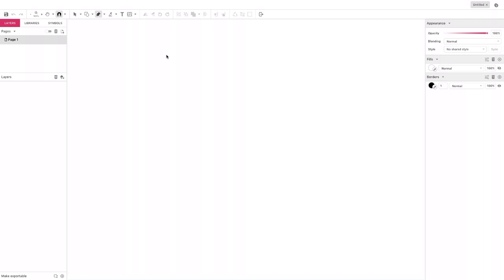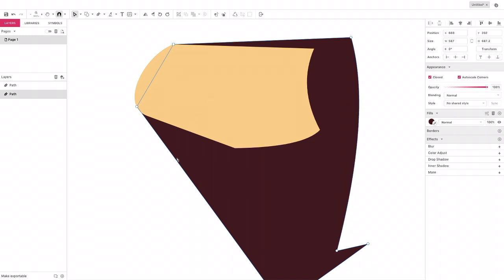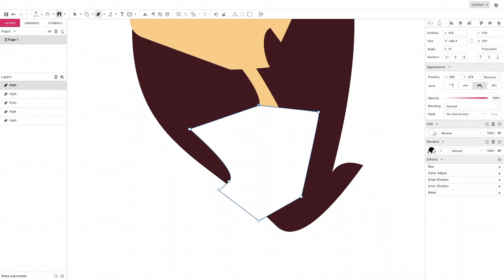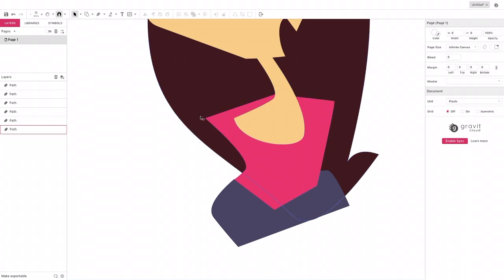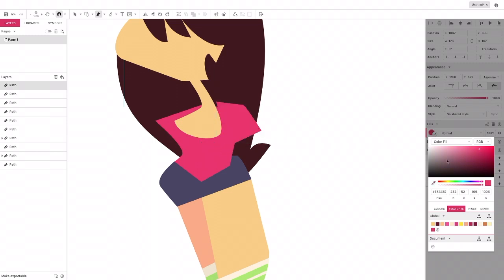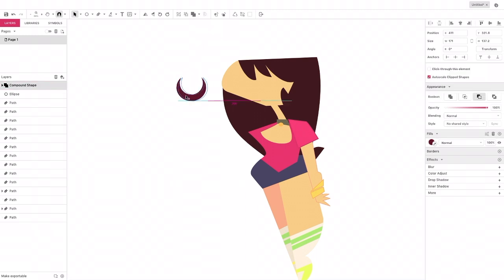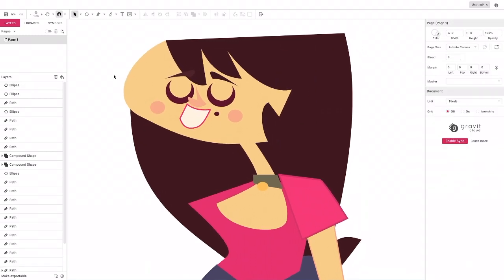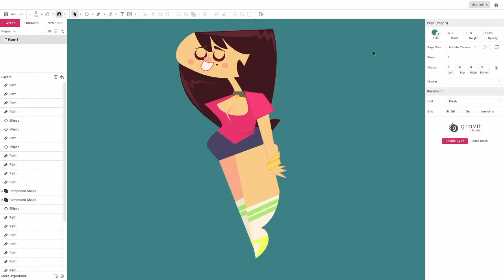Beginner's tutorial: Using the Pen Tool [Gravit Designer]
Discover and learn how to use the Pen Tool to create a illustrated Character Pin up using Gravit Designer.  This tutorial is good for beginners and those who want to add a little more 'spice' to their designs.

Remember to Like and click on the Notifications to stay up to date on new tutorials and content.